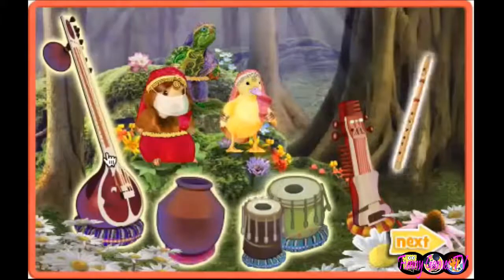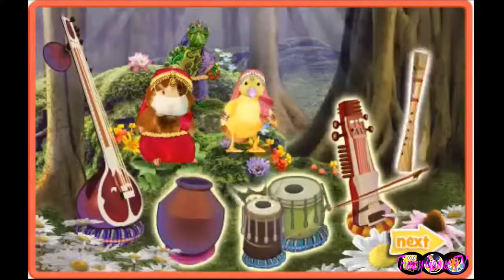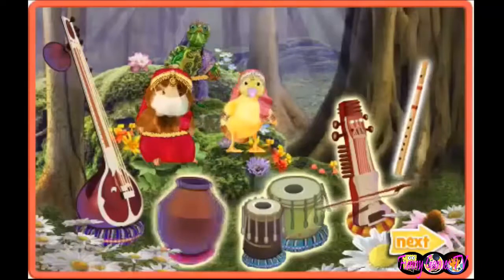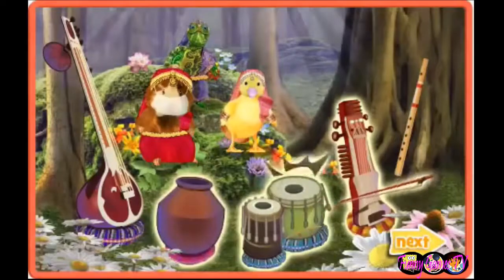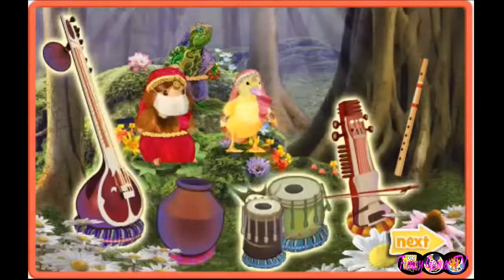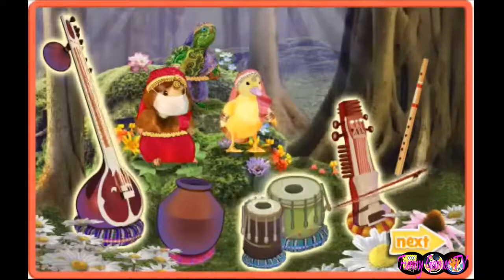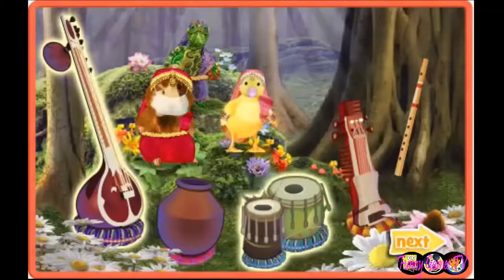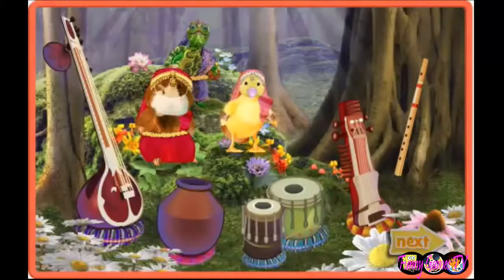Wonder Pets! Bengal Tigers Bash